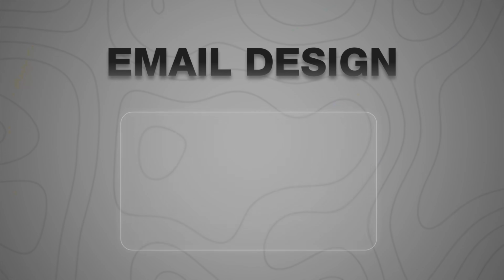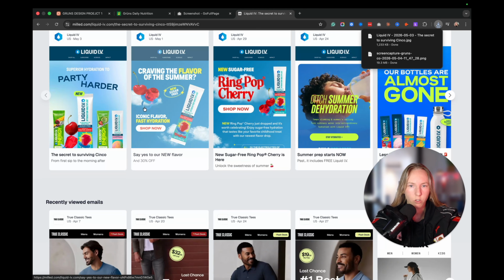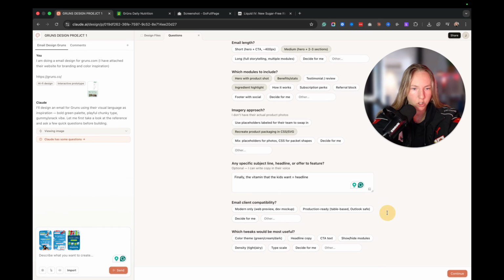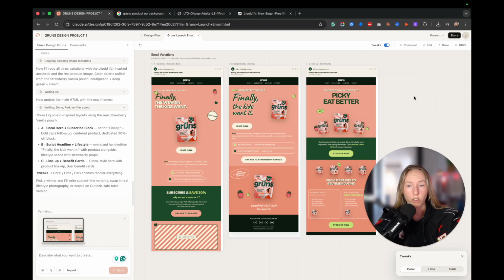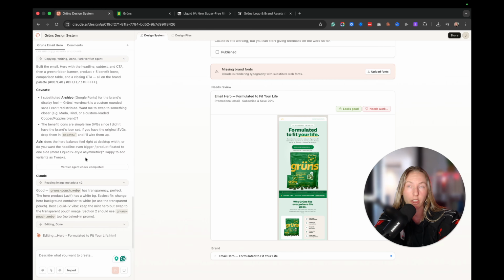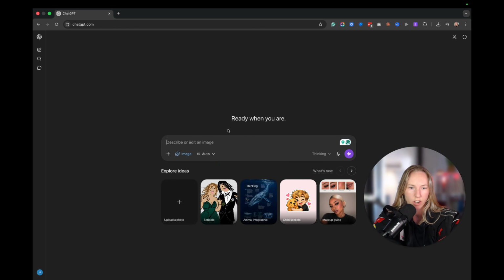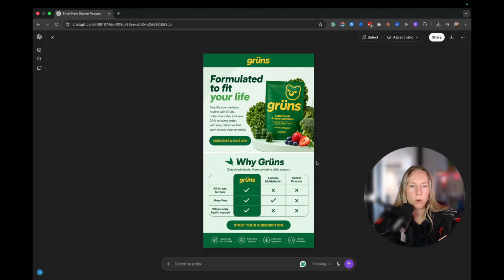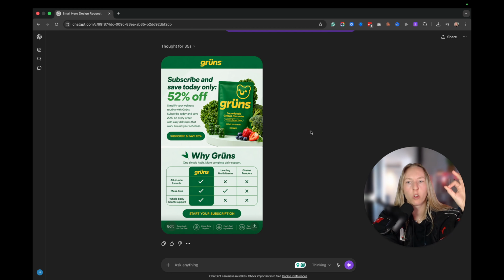Build Million Dollar Emails With Claude Design In Minutes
AI has completely changed how you run email marketing and specifically email design. This video demonstrates how to build an entire email design from scratch using ai tools in less than 10 minutes, without needing a large design team. We'll show you options with Claude and Chatgpt email to optimize your digital marketing efforts and improve your email marketing strategy.